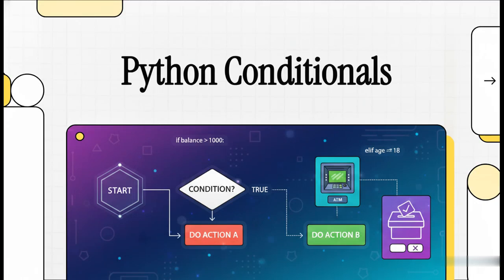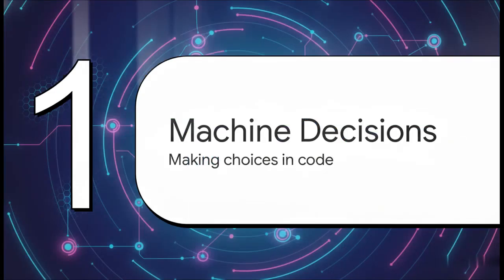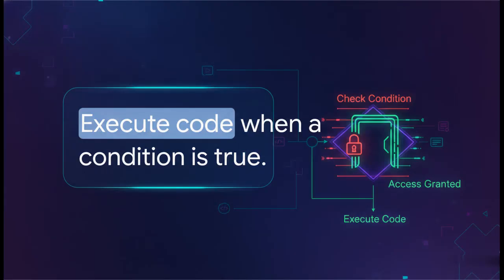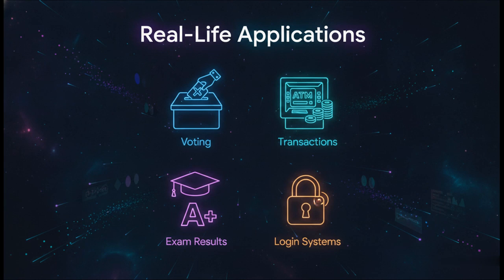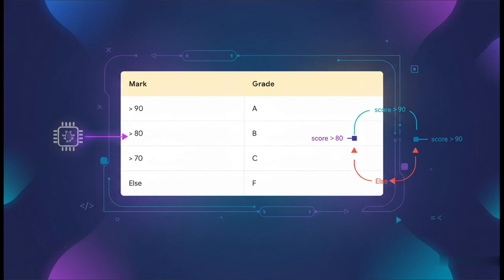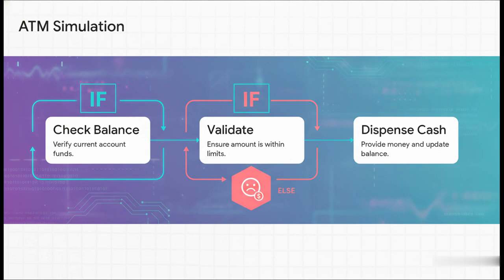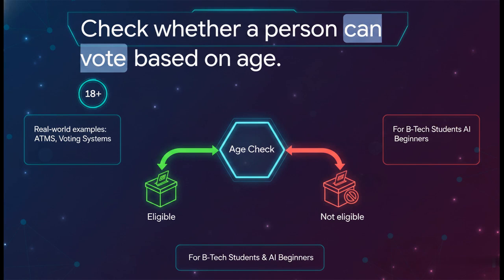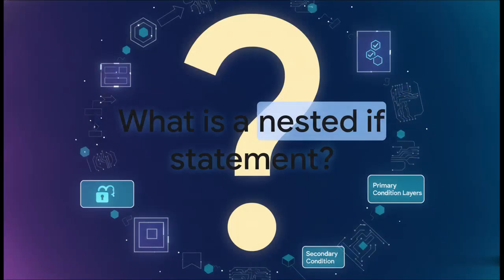Artificial Intelligence Day7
🐍 Python for AI Explained | AI Internship 2026

Welcome to this session on Python for Artificial Intelligence!

Python is the most popular programming language in the field of Artificial Intelligence, Machine Learning, Data Science, and Deep Learning. Its simplicity, readability, and powerful libraries make it the first choice for AI developers and researchers worldwide.

In this video, we will explore why Python is widely used in AI, the essential Python concepts every AI learner should know, and the libraries that power modern AI applications.

📚 Topics Covered:

✅ Why Python is Preferred for AI
✅ Features of Python
✅ Python Installation and Setup
✅ Conditional Statements
✅ Introduction to AI Libraries

🚀 Popular Python Libraries for AI:

🔹 NumPy
🔹 Pandas
🔹 Matplotlib
🔹 Scikit-Learn
🔹 TensorFlow
🔹 Keras
🔹 PyTorch
🔹 OpenCV
🔹 NLTK

🎯 Learning Outcomes:

✔ Understand the role of Python in AI development
✔ Learn core Python programming concepts
✔ Explore popular AI and Data Science libraries
✔ Build a strong foundation for Machine Learning
✔ Prepare for advanced AI and Deep Learning projects

🌍 Real-World Applications of Python in AI:

🔹 Chatbots and Virtual Assistants
🔹 Recommendation Systems
🔹 Image Recognition

👨‍🎓 Suitable For:

• B.Tech Students
• Degree Students
• Diploma Students
• Beginners in Python
• AI and ML Enthusiasts
• Data Science Learners
• Job Aspirants

💡 Python is not just a programming language—it is the foundation upon which many of today’s most advanced AI systems are built.